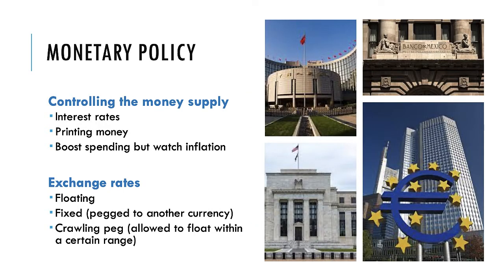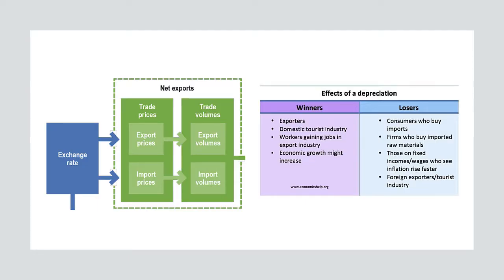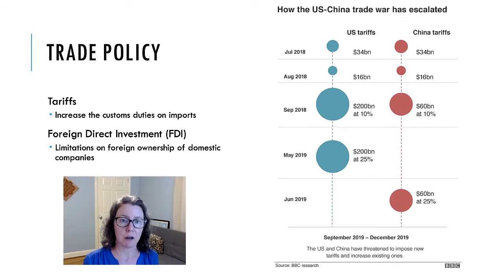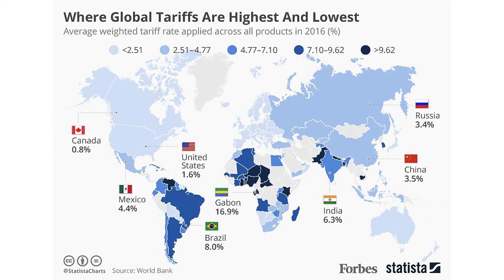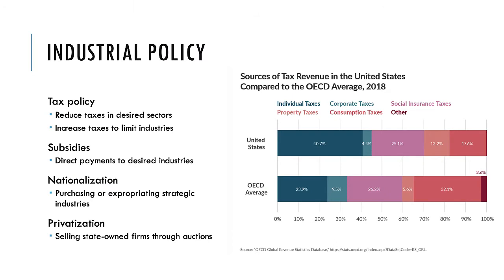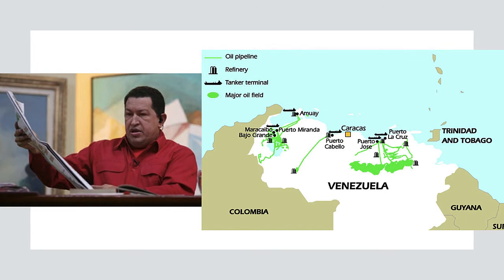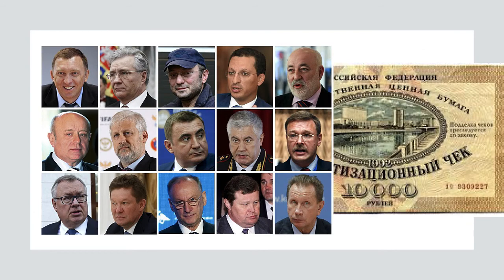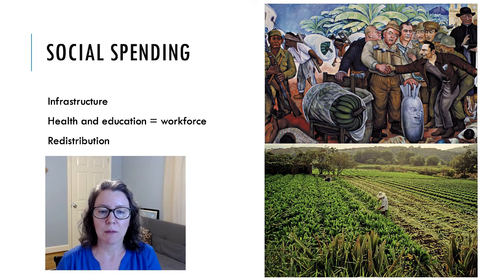States and Economic Development